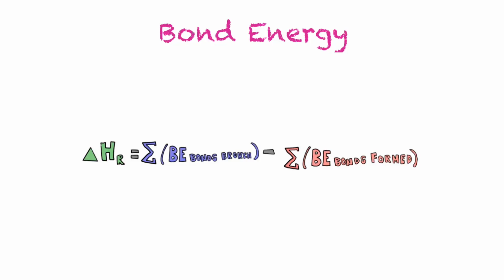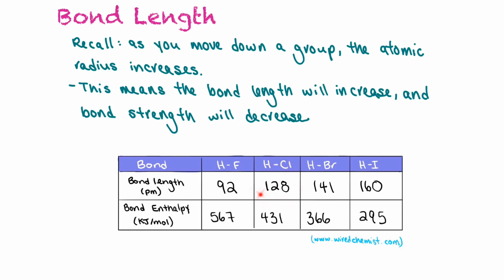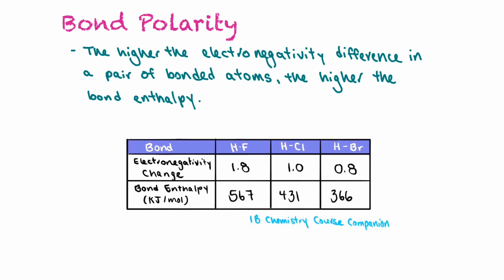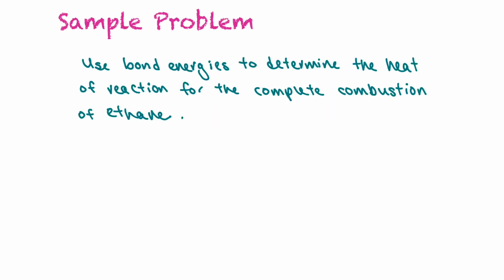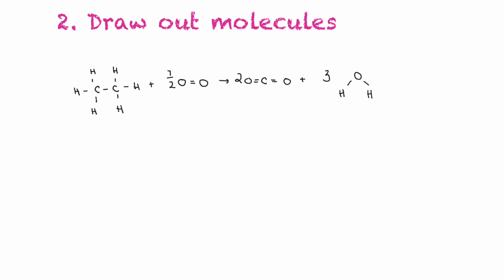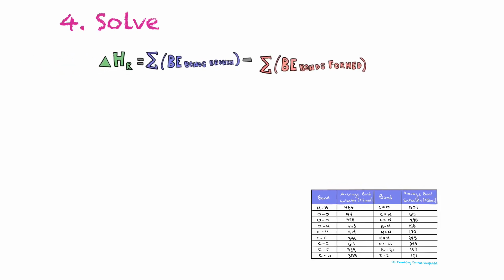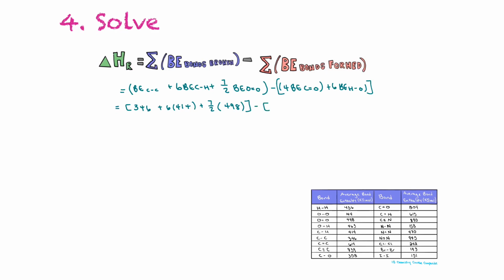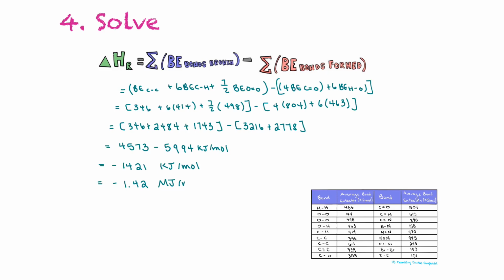Using Bond Energy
Using bond energy to calculate the enthalpy of reaction